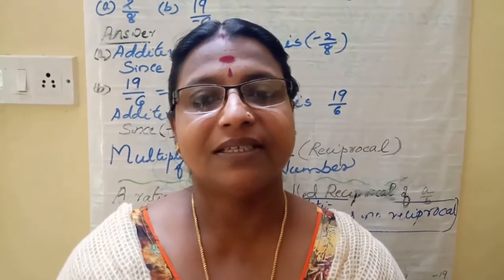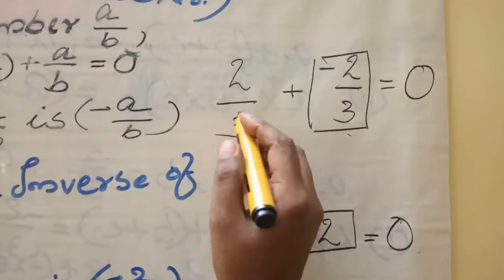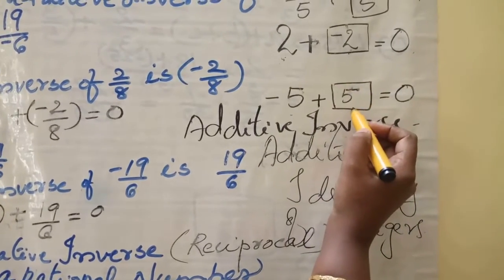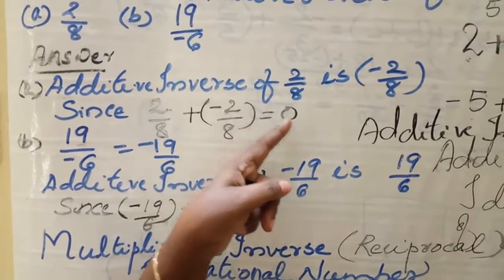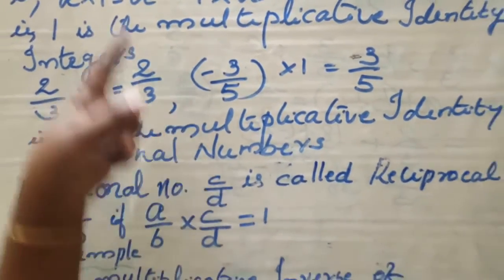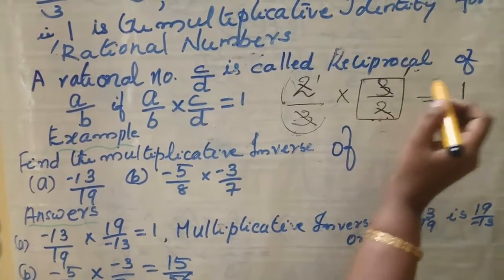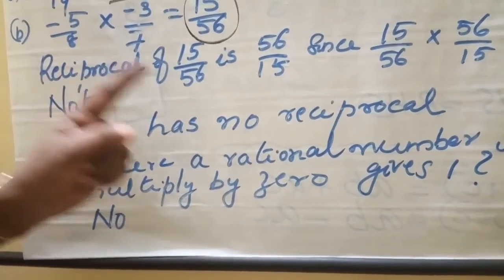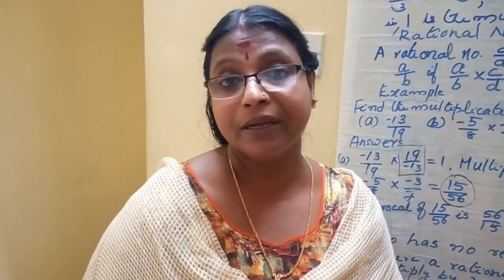Properties of Rational Numbers III